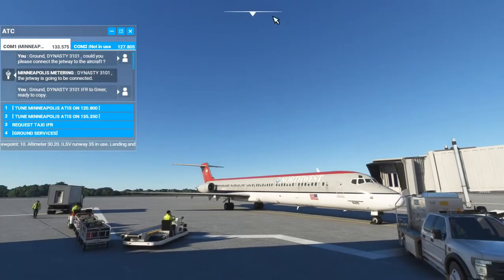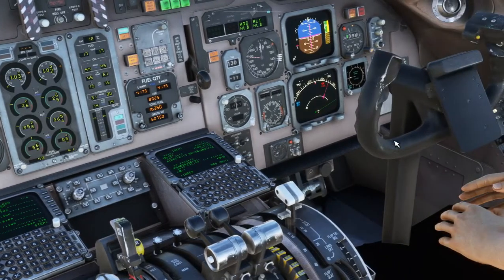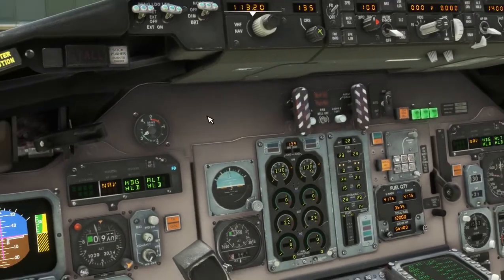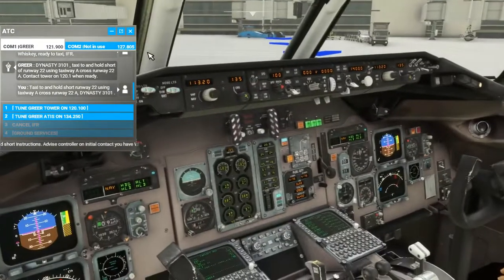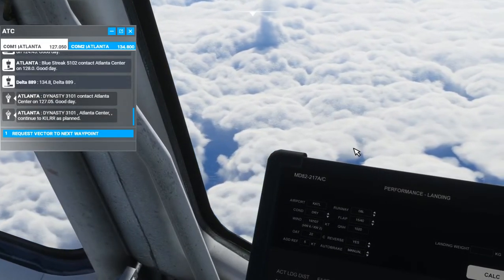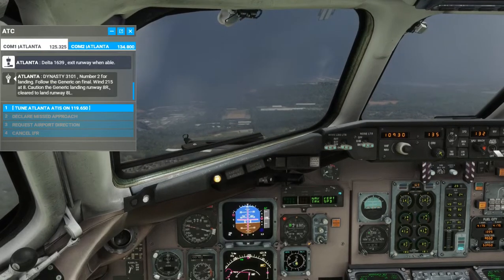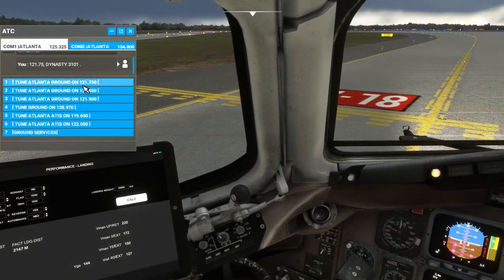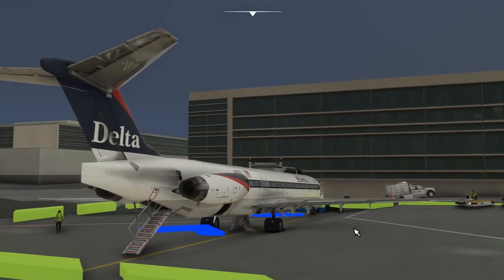Rejected Takeoff in Minneapolis, and a Cloudy Landing in Atlanta: 2 MD-80 Flights is MSFS 2020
In today's video, we're going to be looking at two separate flights in the Fly the Maddog X for the Microsoft Flight SImulator 2020. Rather than talking I'll just let you see what happened!